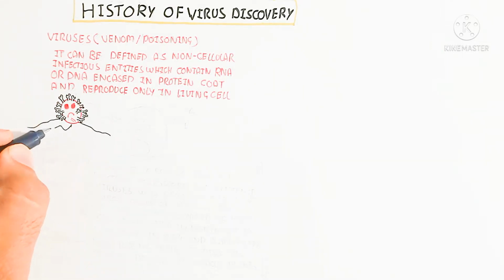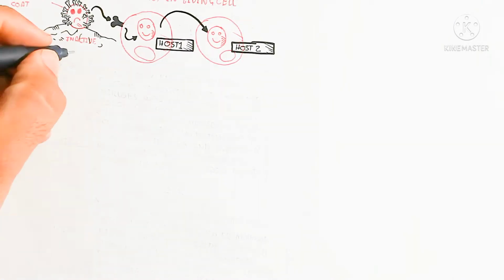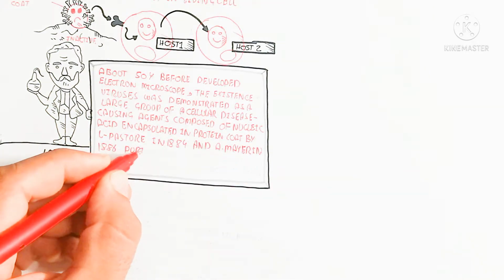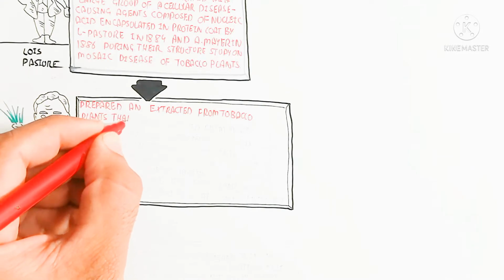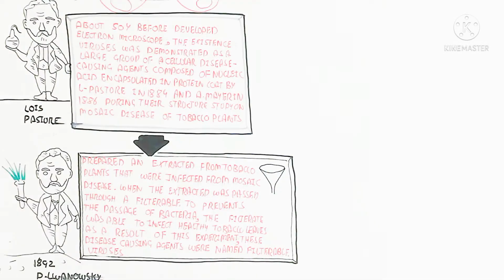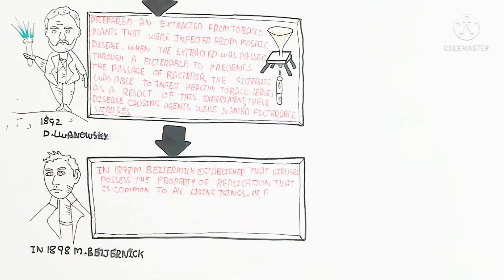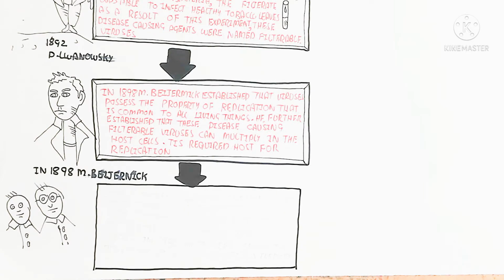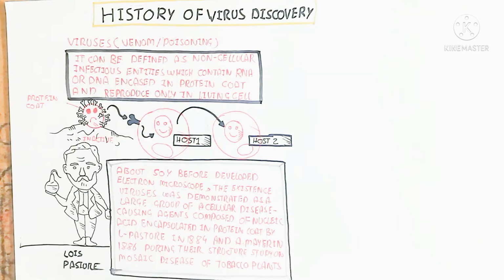history of virus discovery part.1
in this video i am describing the work of different scientists for virus identification